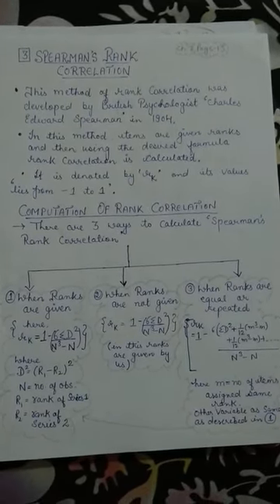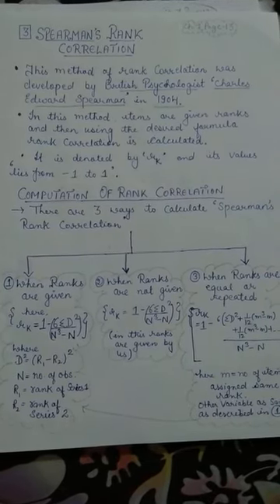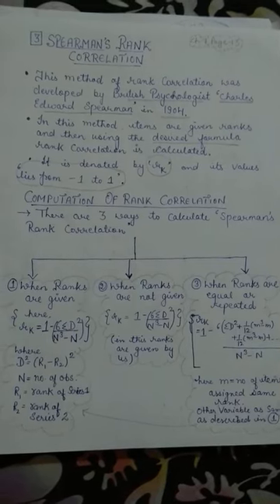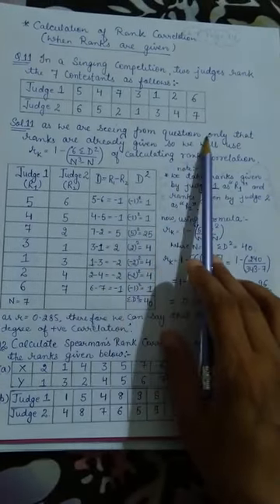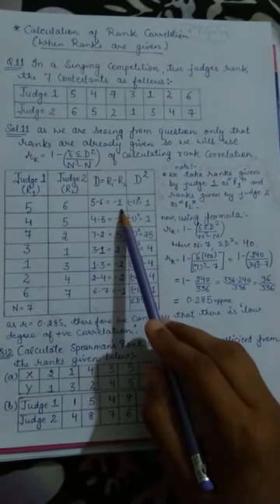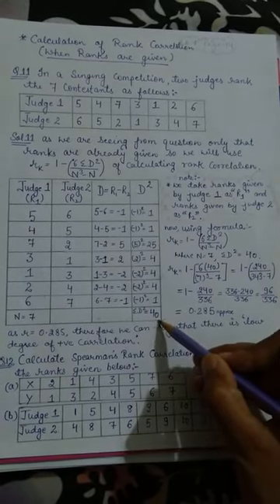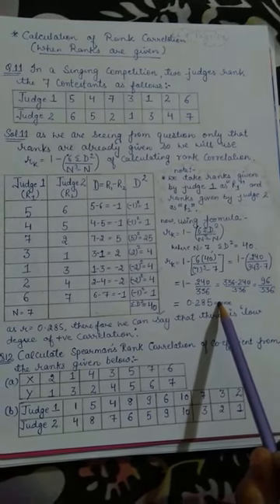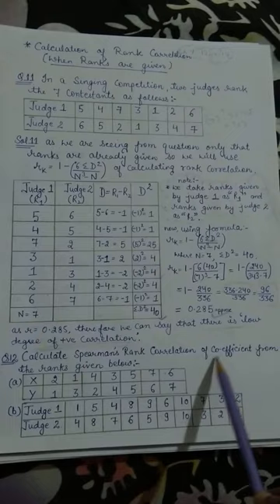Part - 5 , ( ch - 7 ) of statistics class - 11. " Rank correlation - when ranks are given "